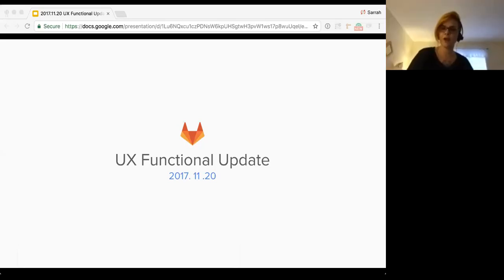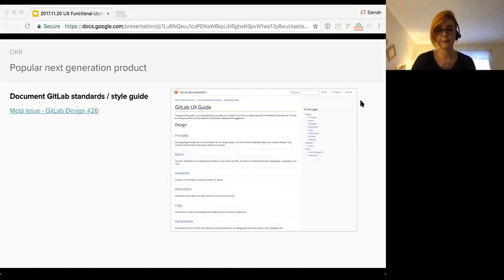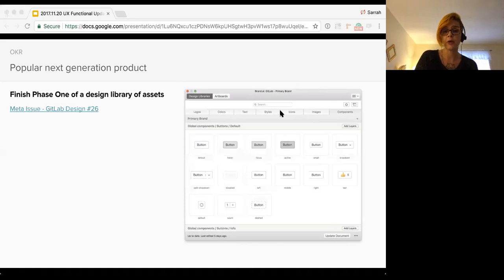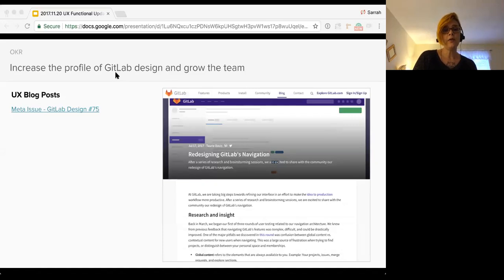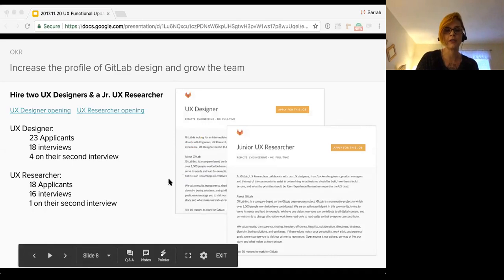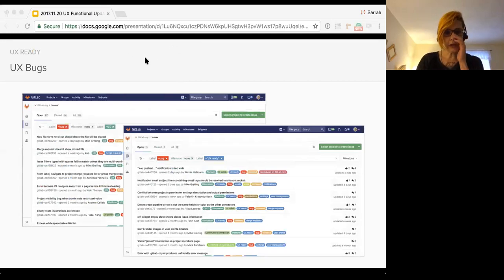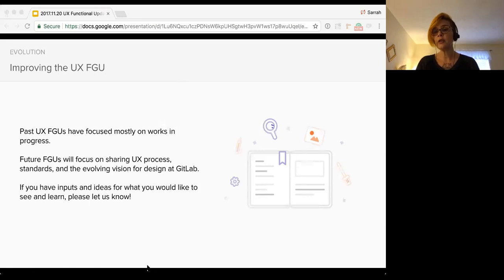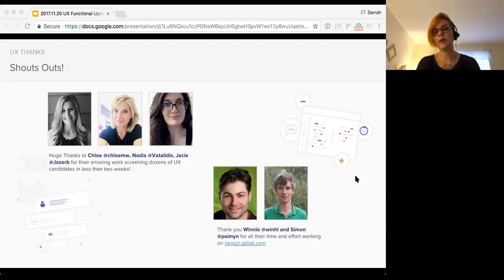Functional Group Update - UX - November 20th